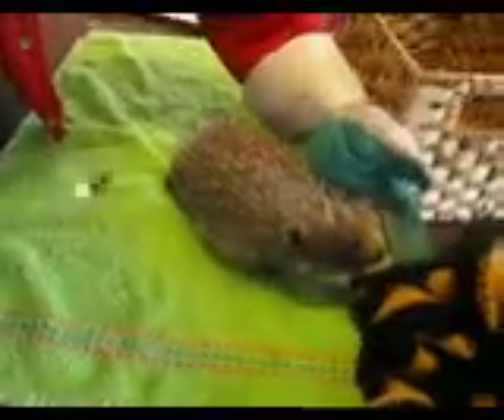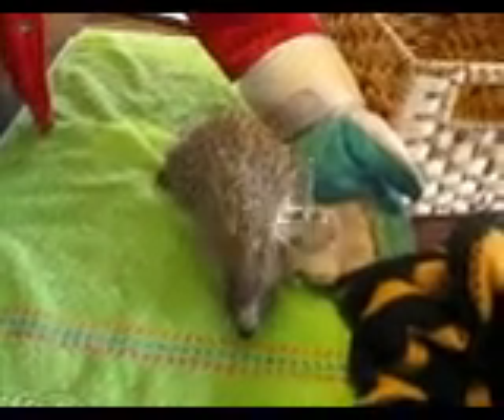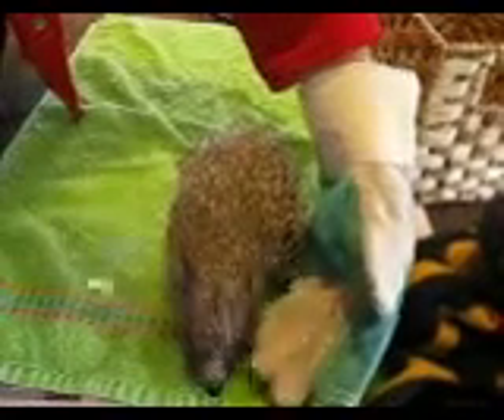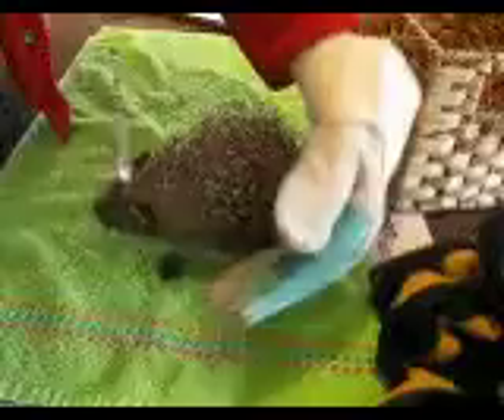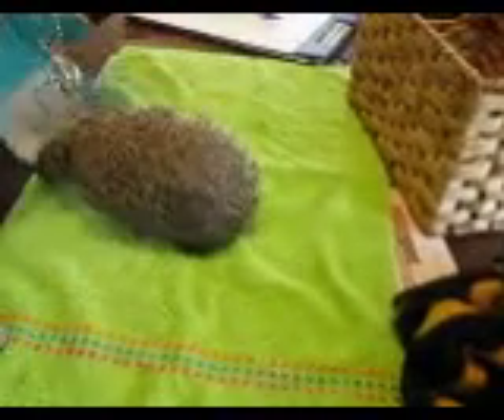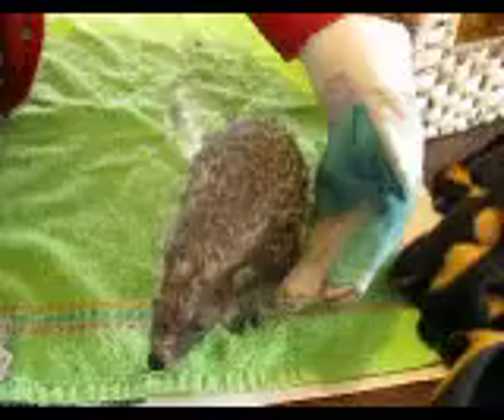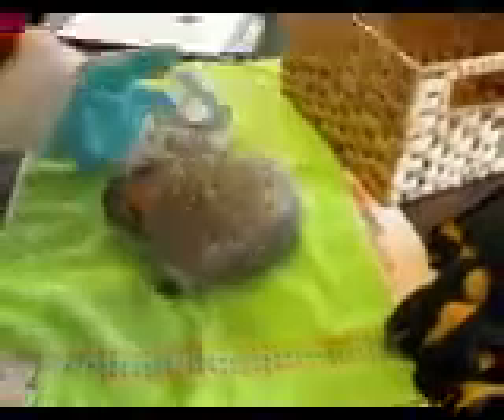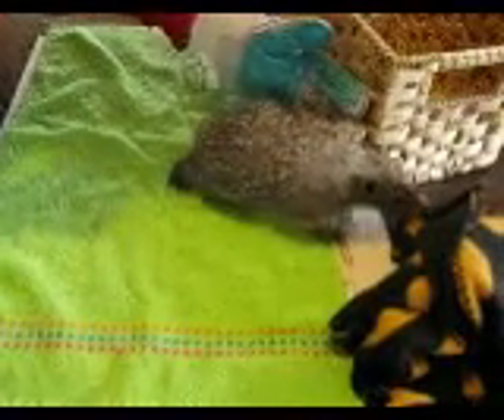Animal Reiki - Spud the hedgehog - Chakra Dowsing - Valee More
Valee More dowsing the chakras of a hedgehog with mange prior to giving a Reiki treatment.